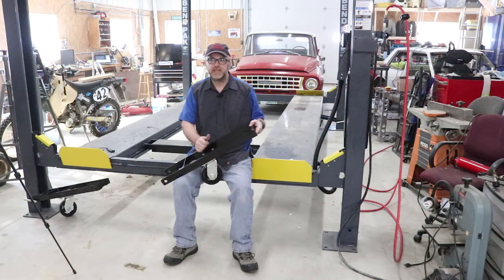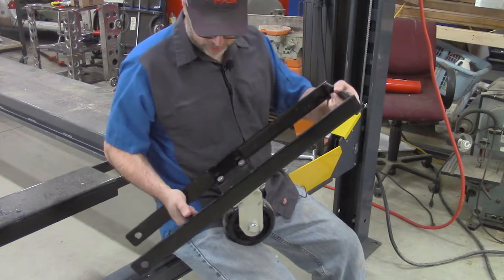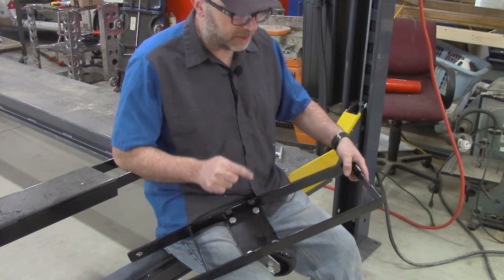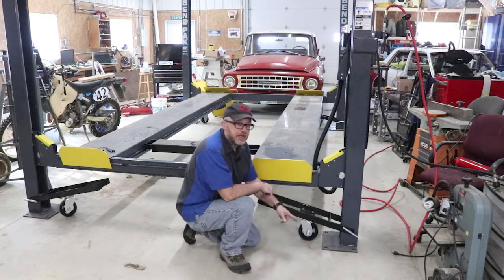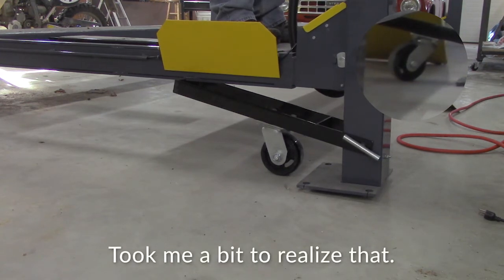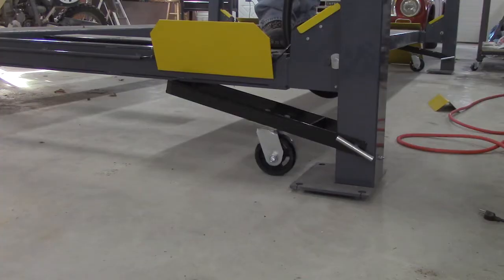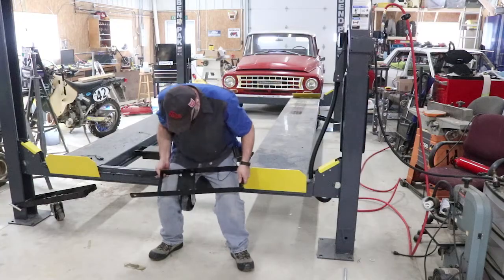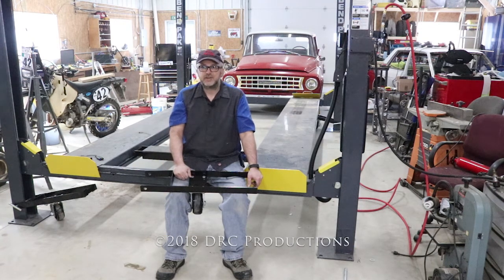Bendpak Caster Wheel Kit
Answering some questions about the caster wheel kit for my bendpak 4 post lift.  Also showing some tips on using them and suggestions for how they could be improved a bit.